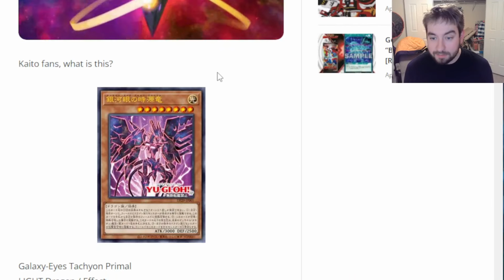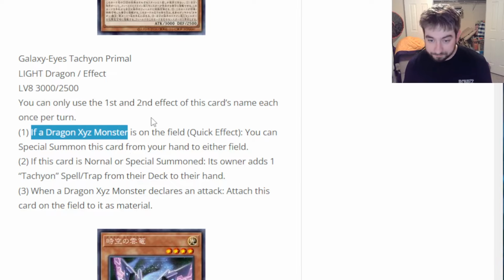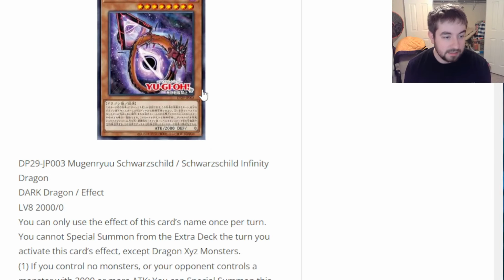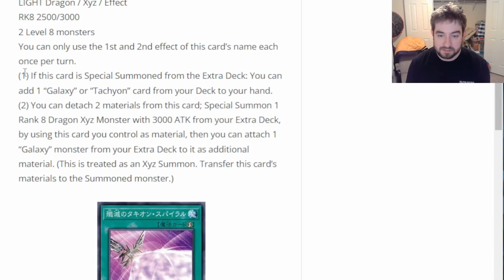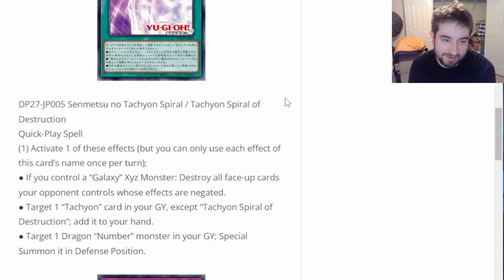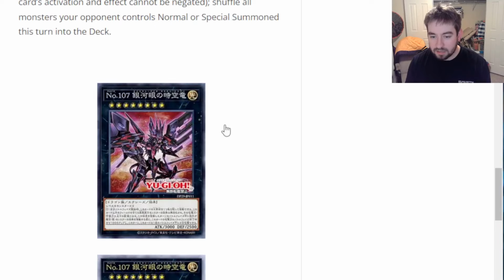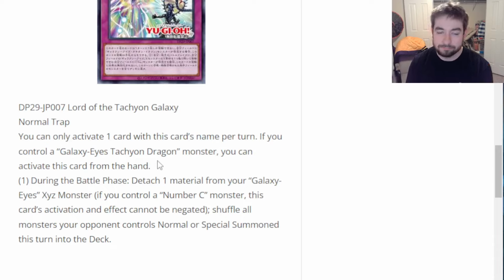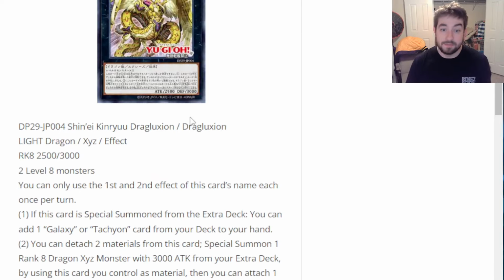NEW GALAXY-EYES TACHYON SUPPORT LOOKS STRONG! Yu-Gi-Oh!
lmk down below how good you think these cards are & any spicy ideas you already have for them!

SUB for more news videos from this little channel:]